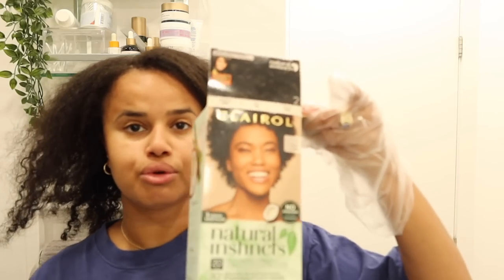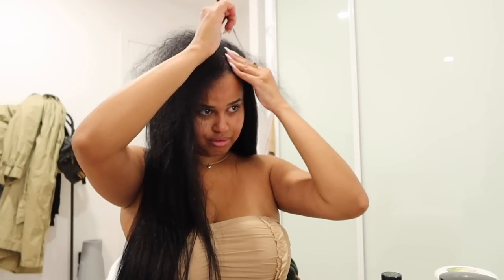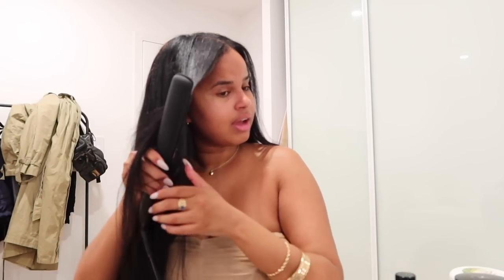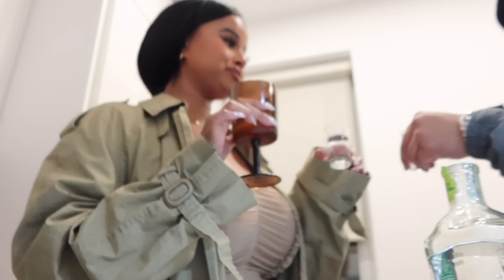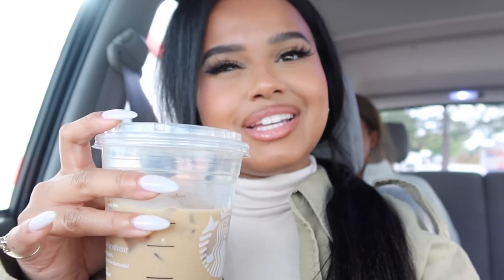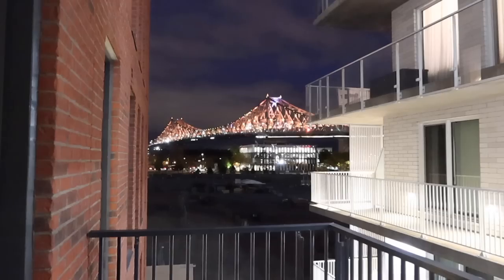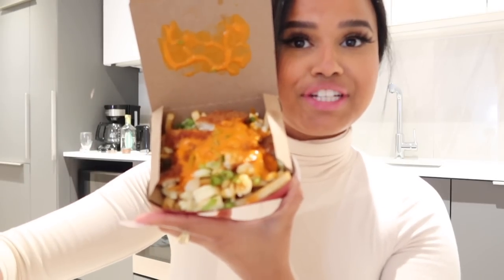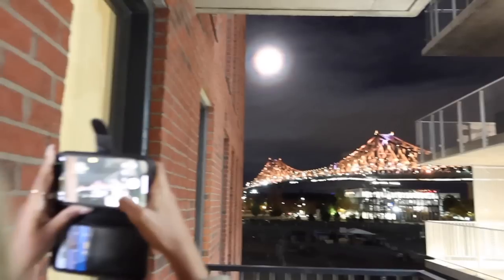MY BIRTHDAY VLOG | Eating EVERYTHING in Montreal, Tequila, Exploring the City!!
Hey guys,
thank you for clicking!